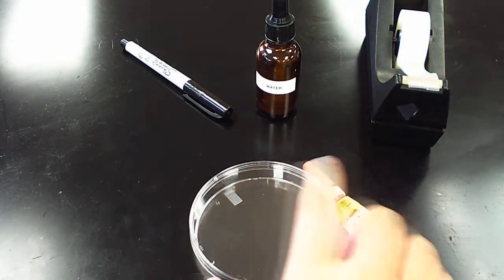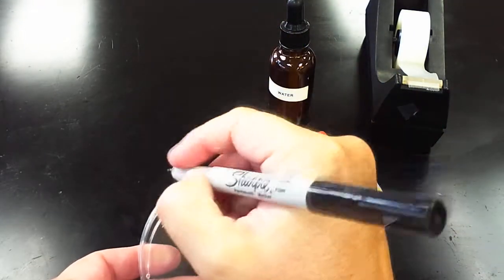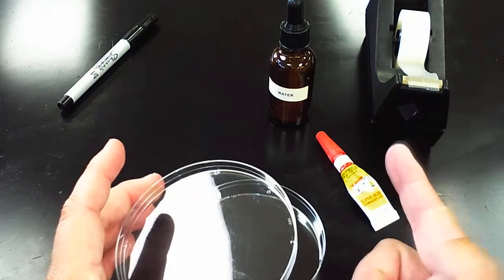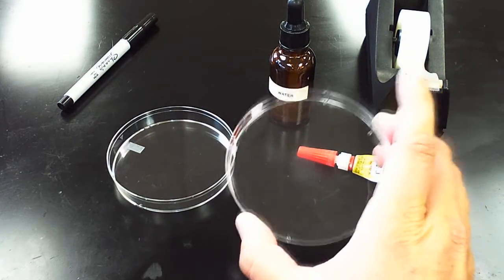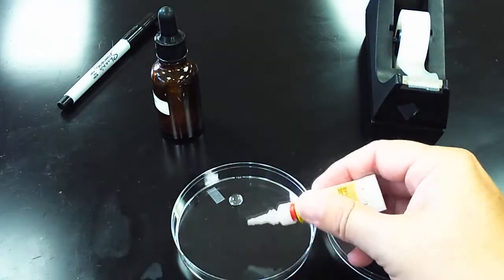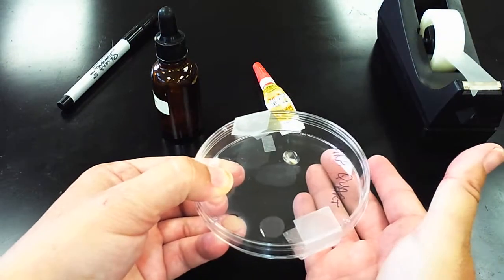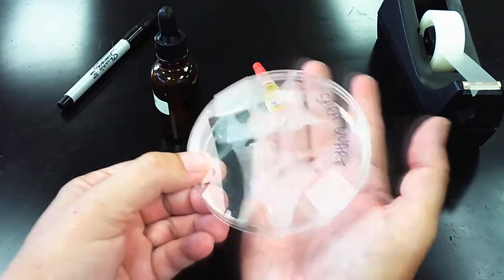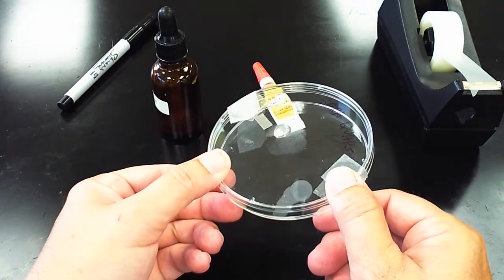Superglue Fuming for Fingerprints